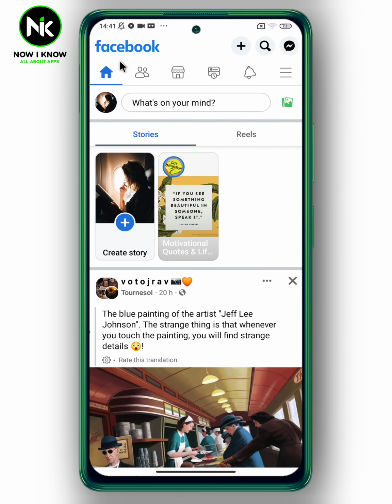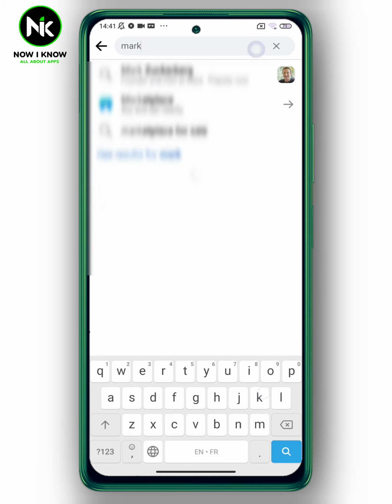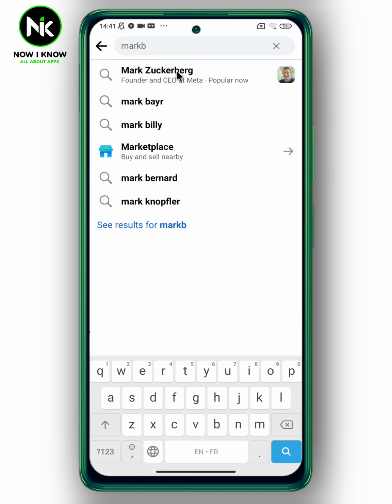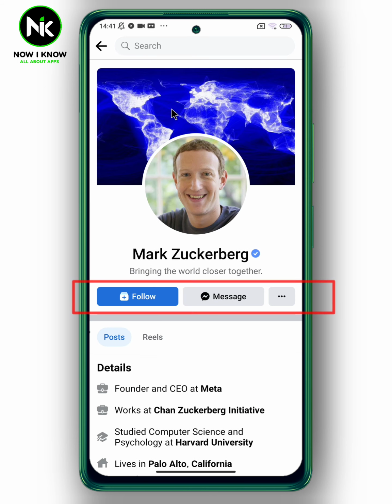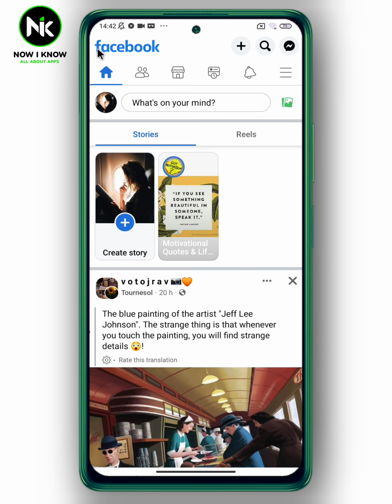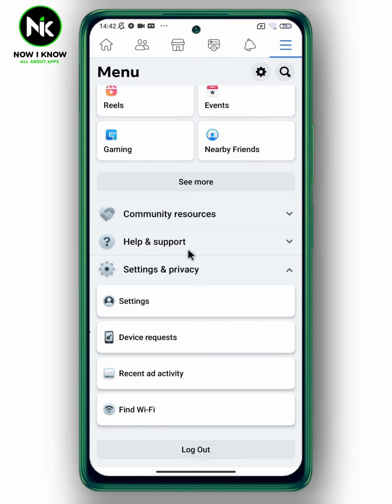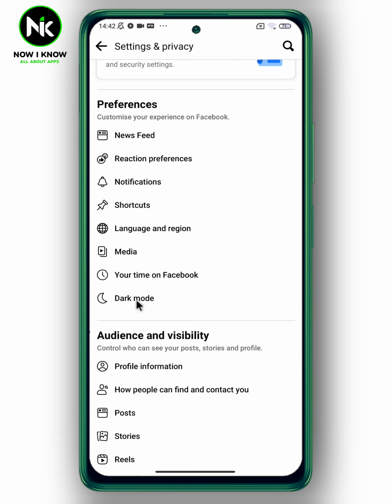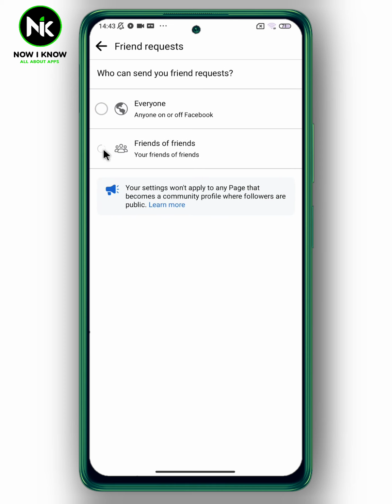Why Add Friend Button is not Showing on Facebook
Why Add Friend Button not Showing Facebook? This is the most common questions that most Facebook users worldwide ask themselves. most Facebook users have difficulty finding  “Why Add Friend Button not Showing Facebook”
Here is everything you need to know about  Why Add Friend Button not Showing Facebook on the mobile app.
00:00 Introduction
00:19 Why Add Friend Button is not Showing on Facebook